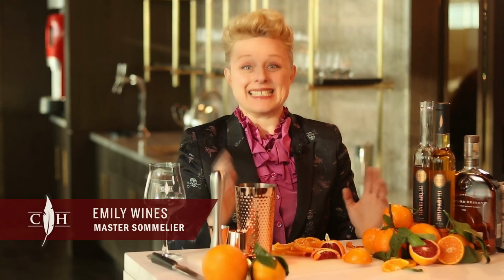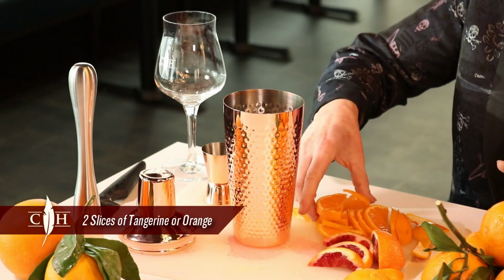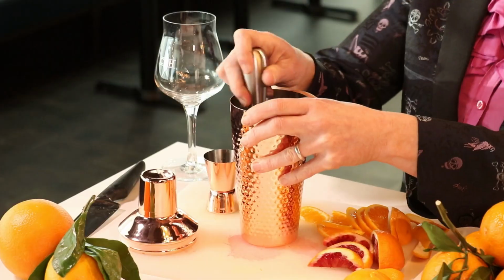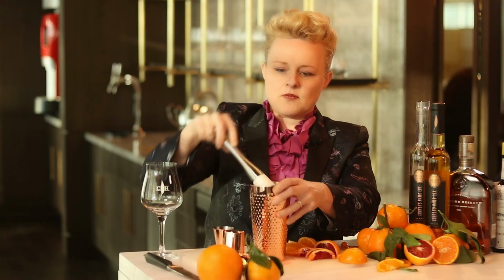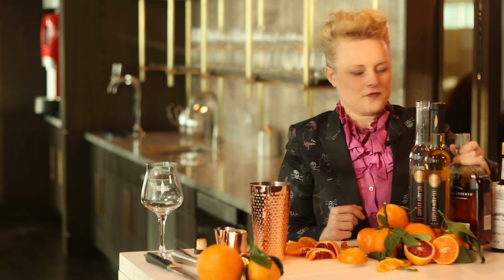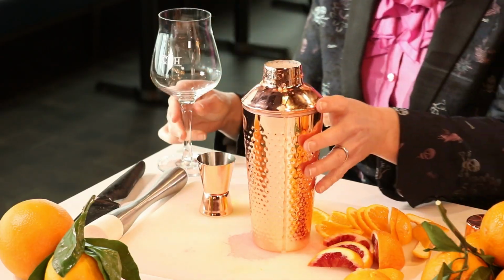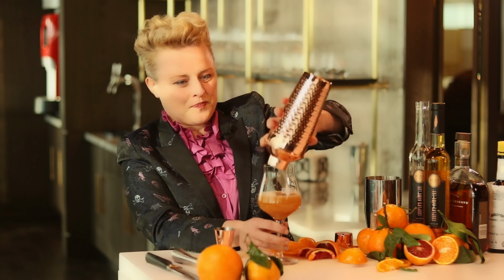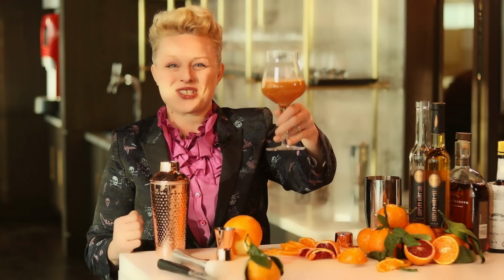Mixology 101 - Ice Wine Smash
Emily Wines uses our Ice Wine to create a tasty Ice Wine Smash cocktail.🍹🍊Listen up and learn how to make it at home!